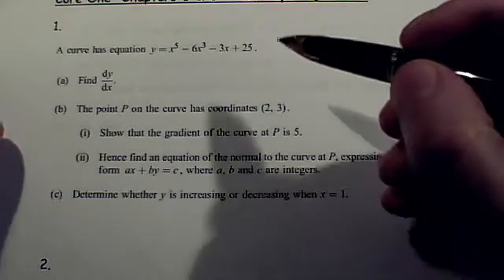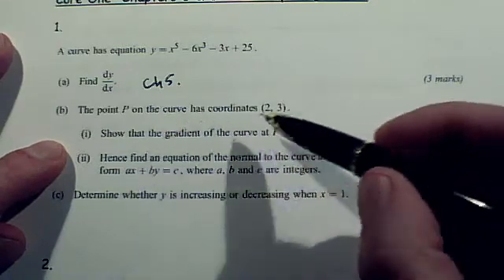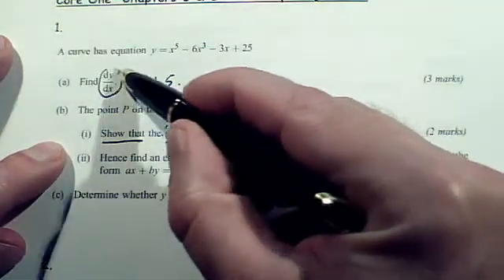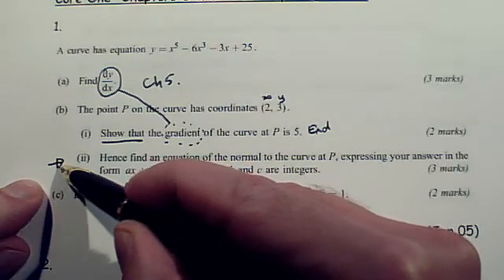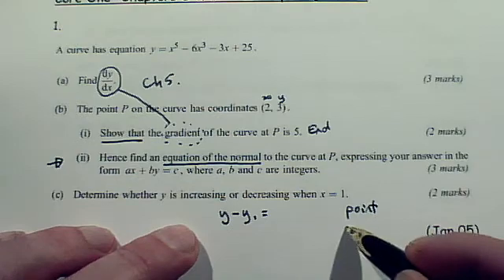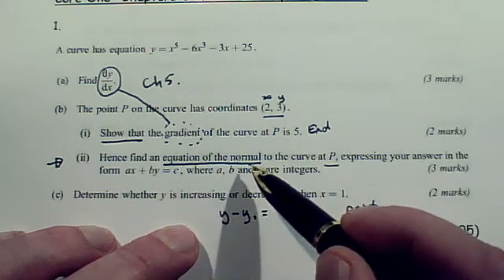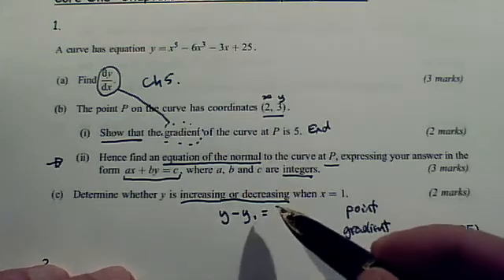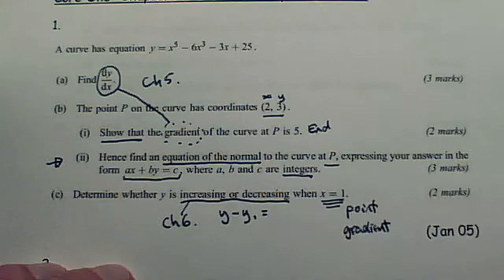c1ch56hwq1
mathsbrian's webcam video Tue 12 Oct 2010 22:50:58 PDT